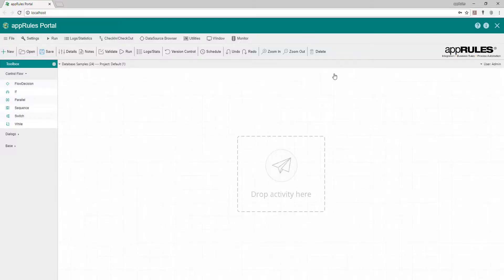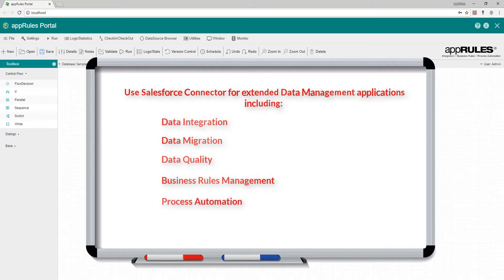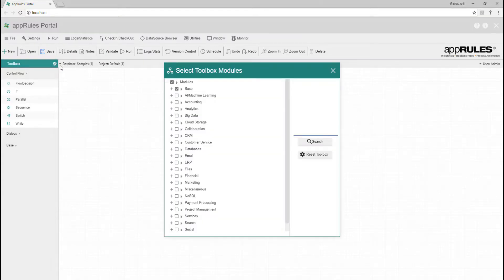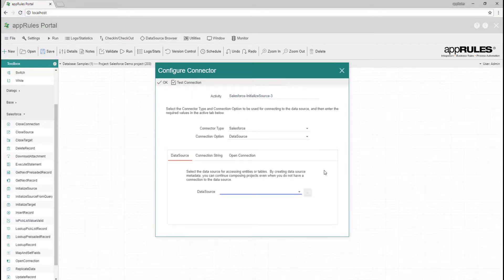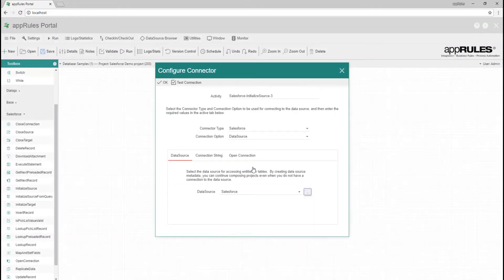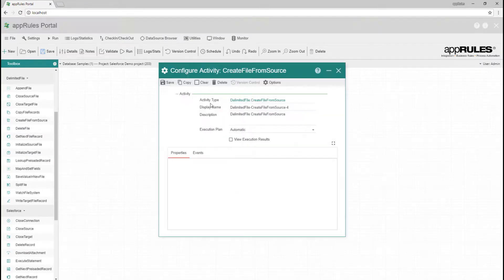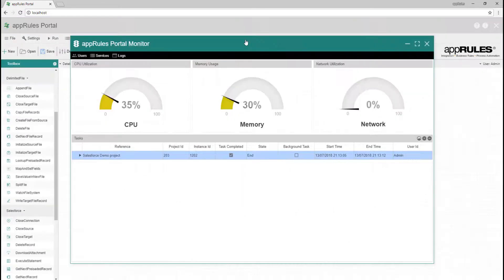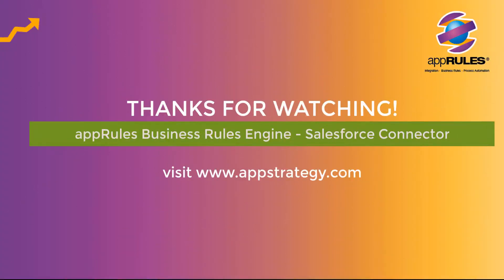How to Use the appRules Salesforce Connector for Data Integration and Business Rules Projects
The appRules Salesforce Connector seamlessly integrates Salesforce with hundreds of data sources for extended data management applications including data integration, data migration, data quality, business rules management, process automation, machine learning and more.   This appRules Portal video demonstration shows how to configure and use the appRules Salesforce Connector to integrate with Dynamics365, SharePoint, NetSuite, Microsoft SQL Server, MySQL, PostgreSQL, Eloqua, Marketo, CSV files, and more.